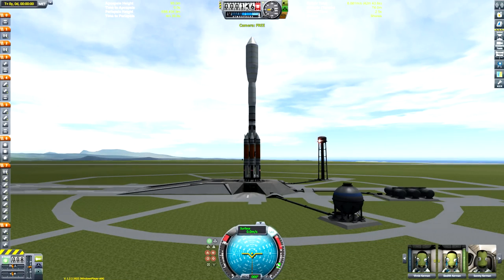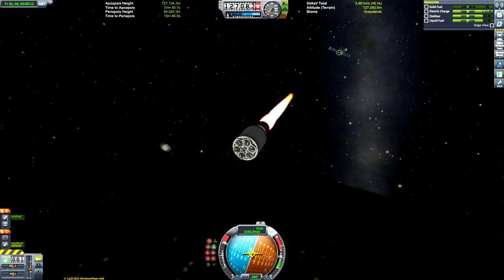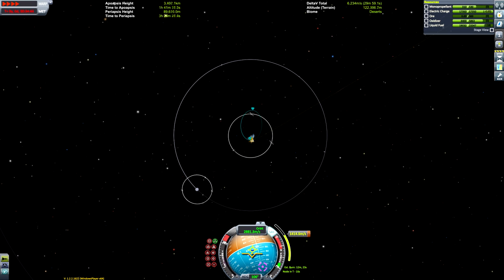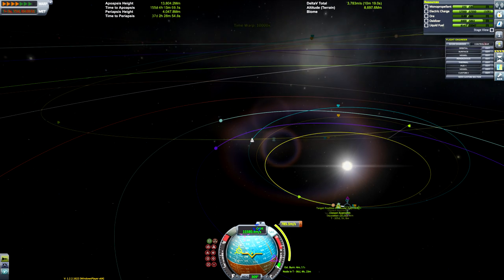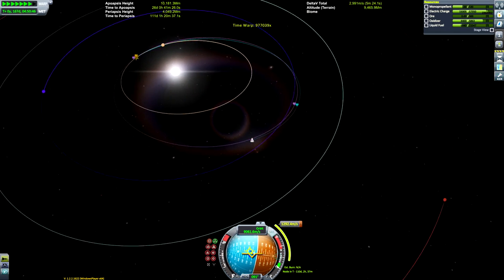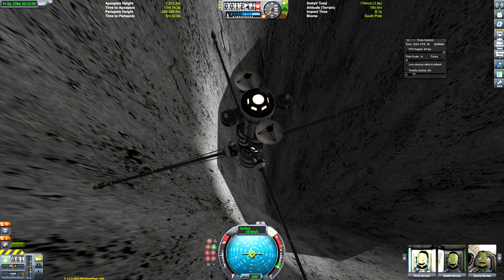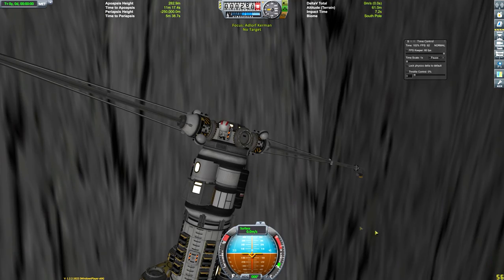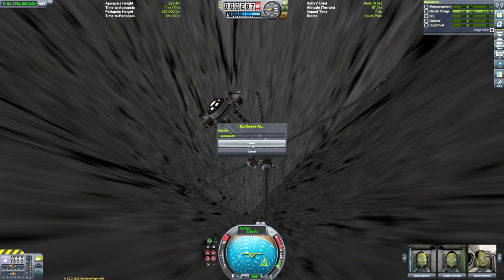KSP: Building a base inside the Mohole!